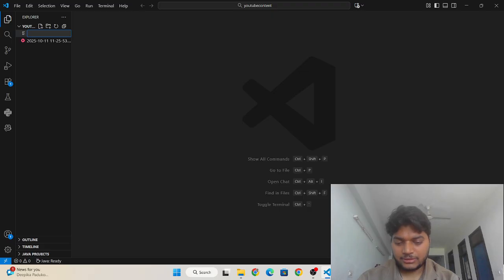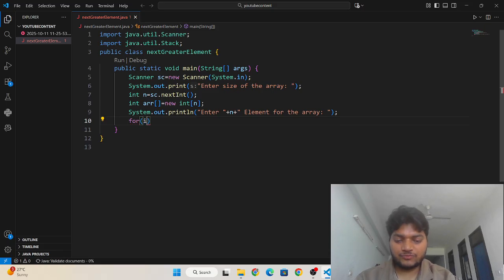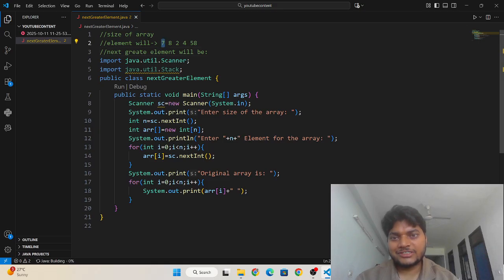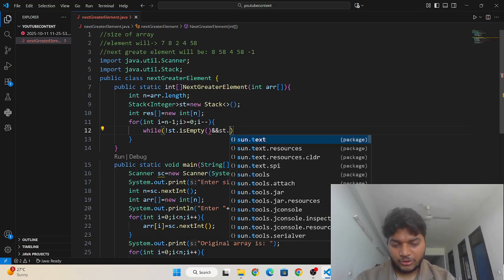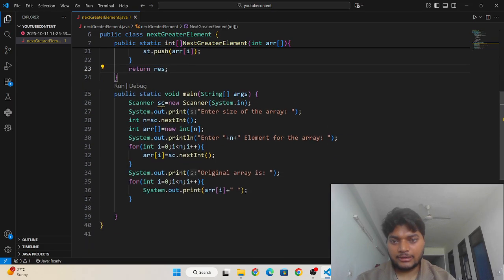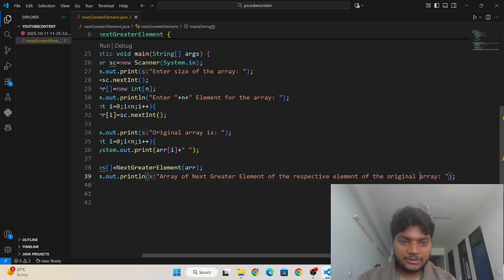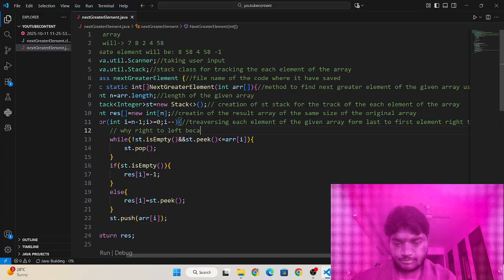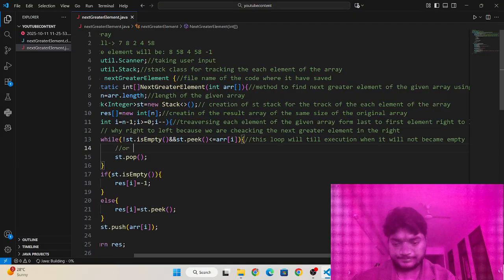NEXT GREATER ELEMENT OF ARRAY USING STACK IN JAVA | BHARAT TECH SHOW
In this video, we’ll dive into one of the most popular DSA interview questions — Next Greater Element of an Array using Stack in Java.

🔥 What you’ll learn:

What is the Next Greater Element?

How does a Stack help solve it efficiently?

Step-by-step explanation with clean Java code

Real-time dry run and logic breakdown

💡 Definition:
The Next Greater Element (NGE) for a number in an array is the first element to its right that is greater than it.
If no such element exists, the result is -1.

🧩 Example:
For the array [4, 5, 2, 25]
➡ The output is [5, 25, 25, -1]

📚 Concepts Covered:

Stack in Java

Array traversal

This isn’t just another code tutorial — it’s a complete learning experience that helps you understand the logic, intuition, and real-world importance of the problem.

for more coding tutorials, DSA explanations, and Java interview preparation content!